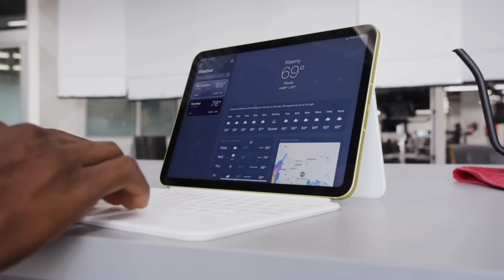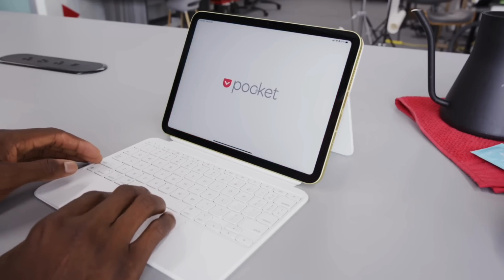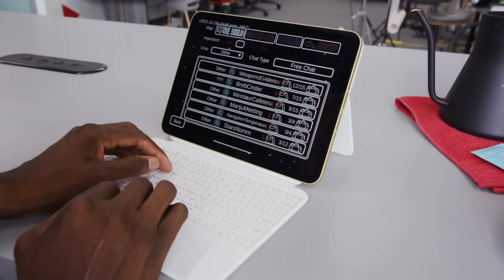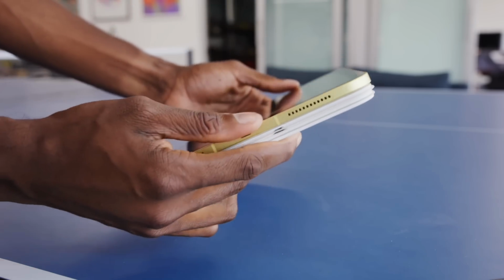The Most "Tim Cook" iPad Ever?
In this clip, Marques makes up for his absence last week and gives his thoughts on the updated iPad lineup. Spoiler Alert: it's a hot take.

Shop products mentioned:
Apple iPad 9th Gen (w/ Home Button)